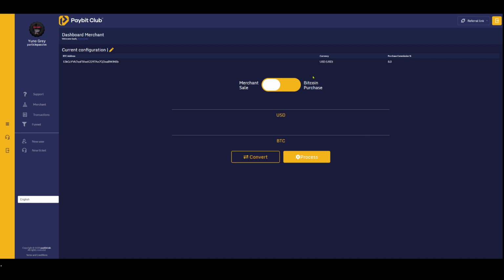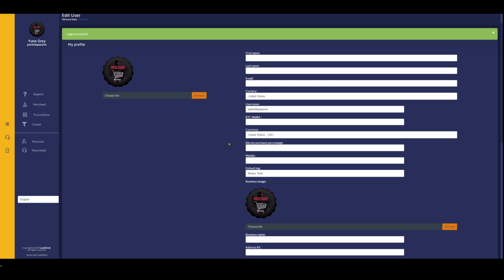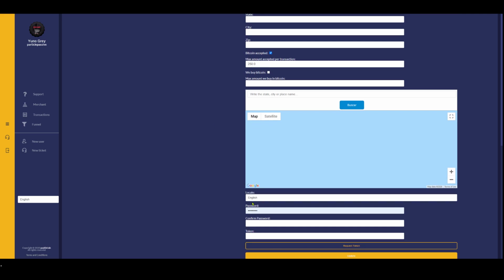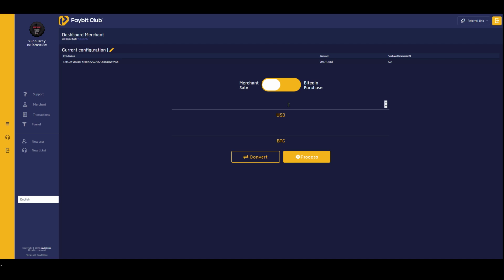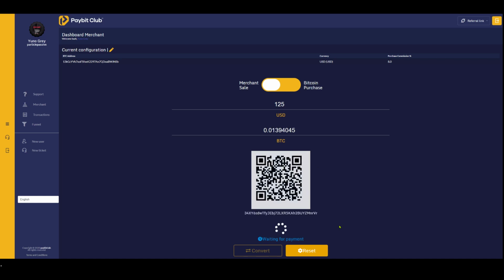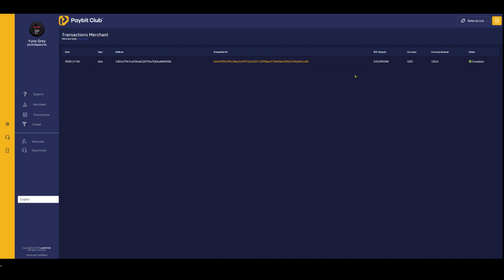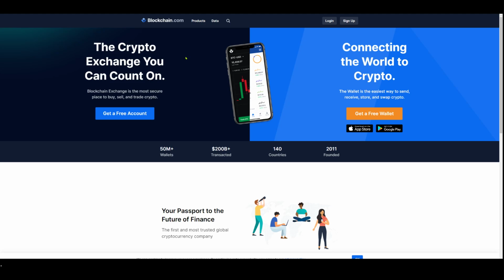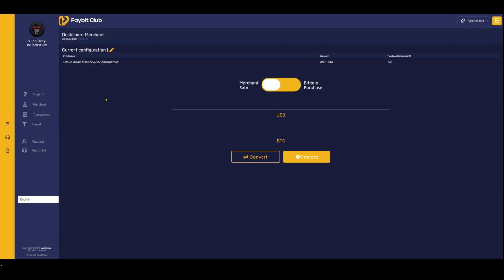Paybit Club Merchant Basic Tutorial